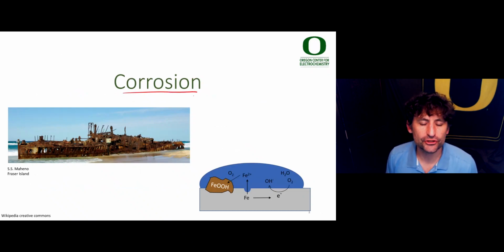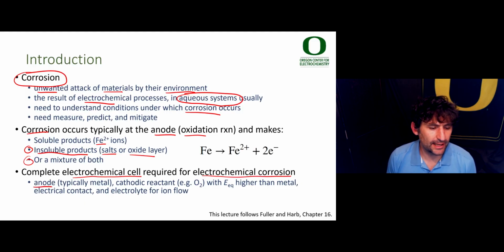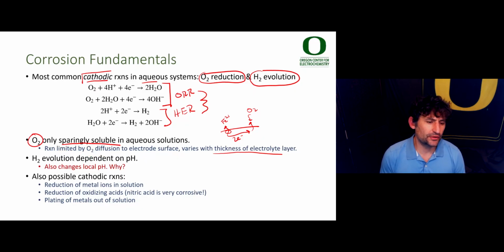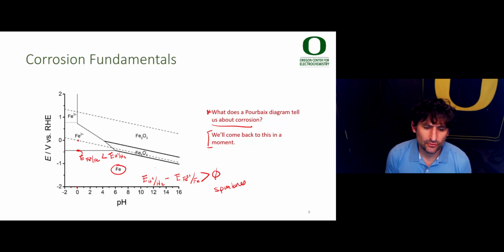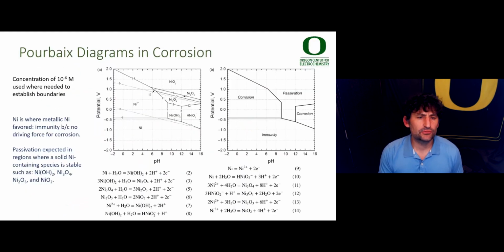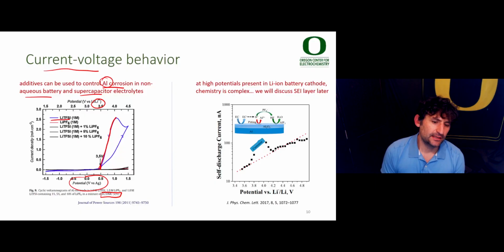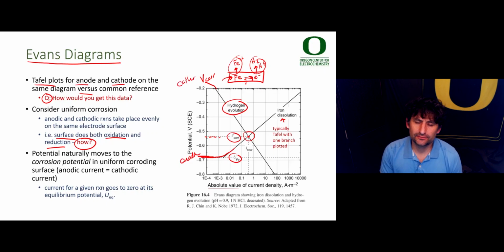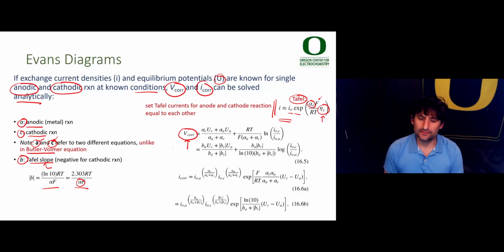Electrochemical Engineering Lecture 12 Corrosion Part I